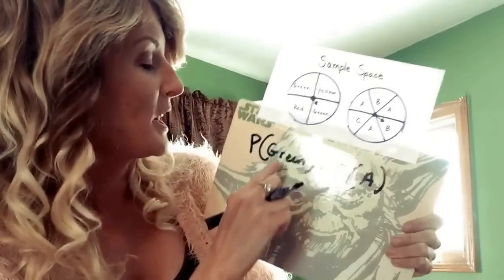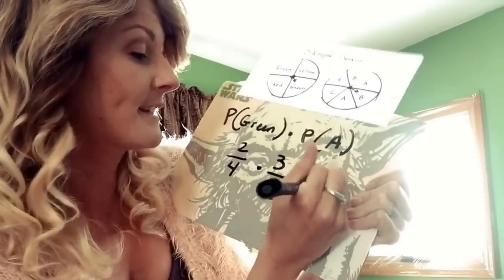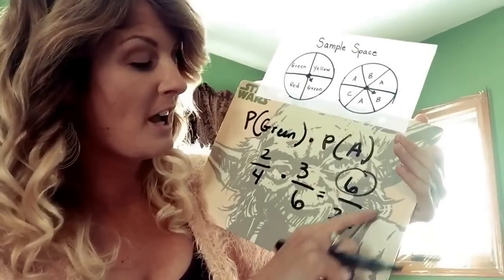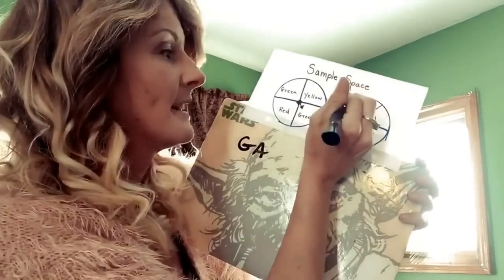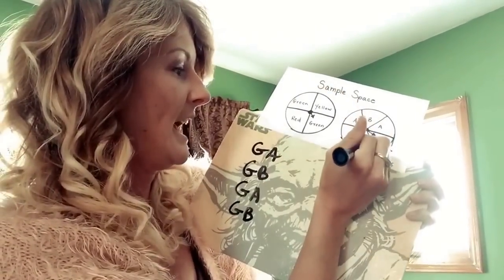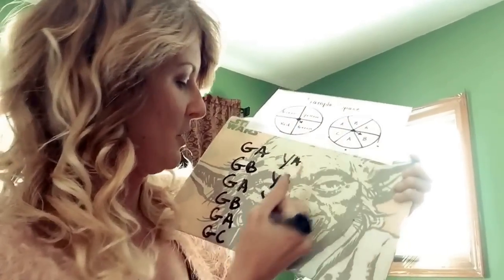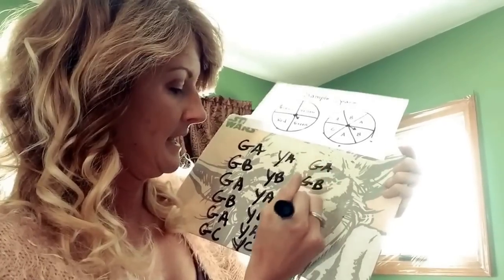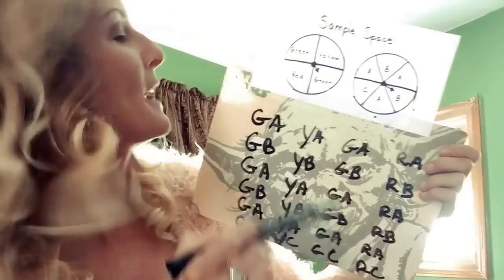Nanny finds probability using a sample space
This nanny takes time out of her day to help hose struggling with the new math homework aka common core.